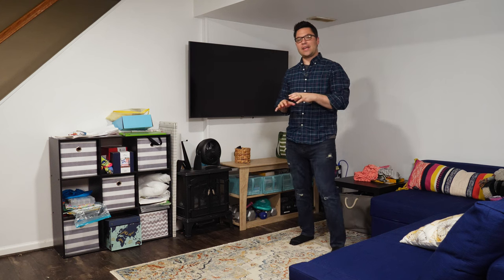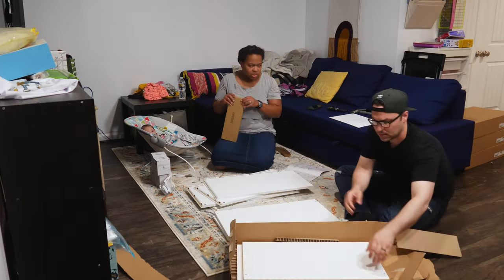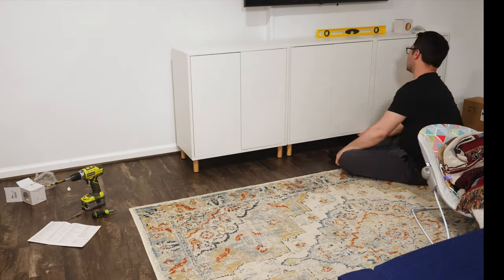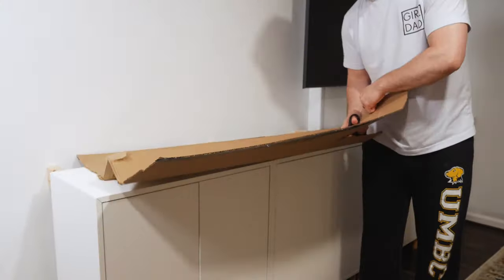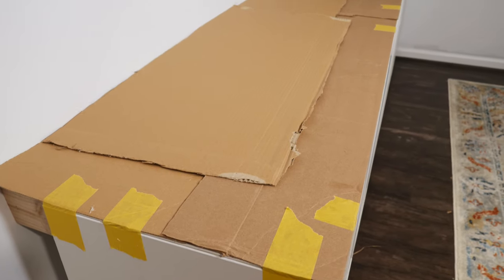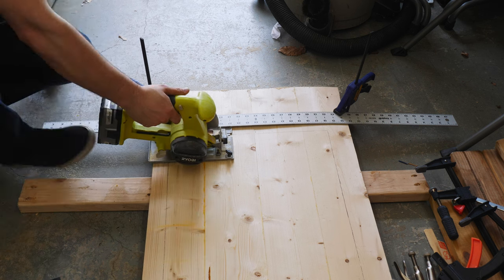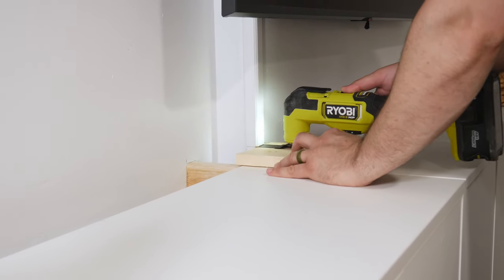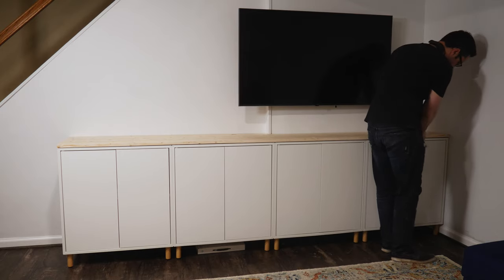I Upgraded Ikea cabinets with a custom wood table top!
We have had a mosh posh of random furniture in our basement for year and we finally upgraded to a modern entertainment center and I built a custom wood table top for it! This was over 9' long, so I could not use something off the shelf. This was long over due, but we finally got it done!

The cabinets are called Eket and they are from Ikea. We used four of them and then I used four 6" wide boards, that were originally 10' long to create the custom table top.

I hope you enjoy the video! There are a ton of behind the scenes videos and pictures over on my instagram page, so head over there and follow me if you are interested in this type of content!